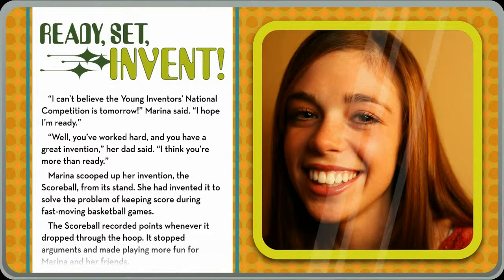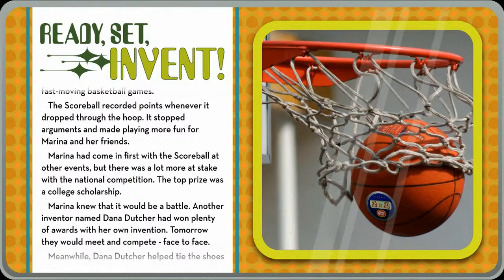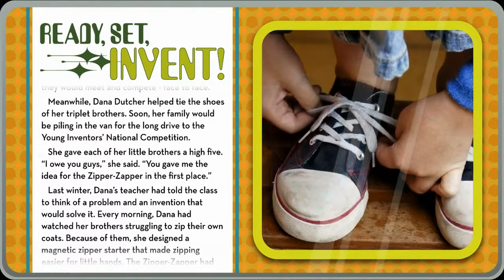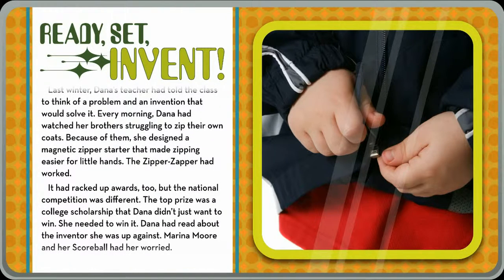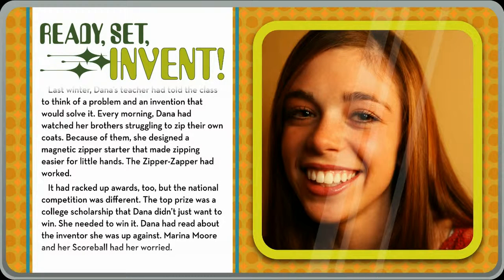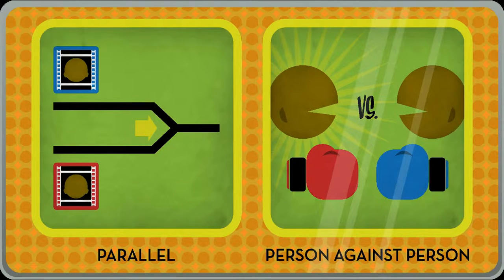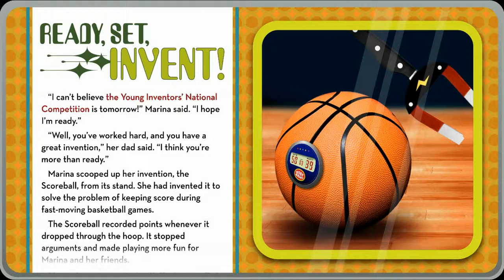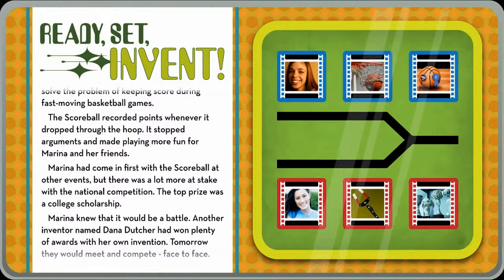Name that Plot Ready Set Invent